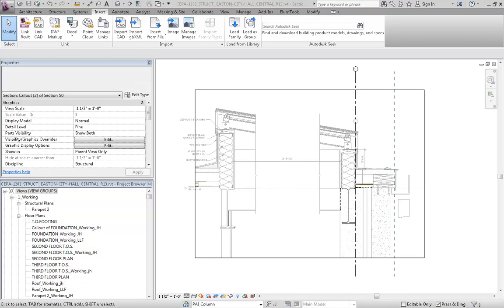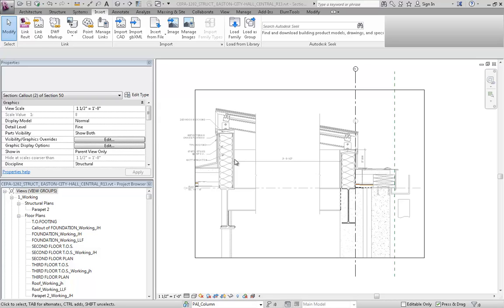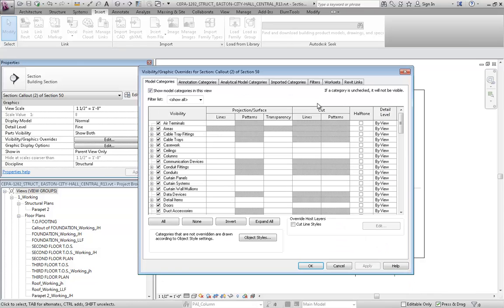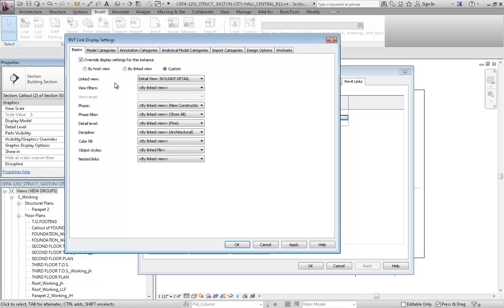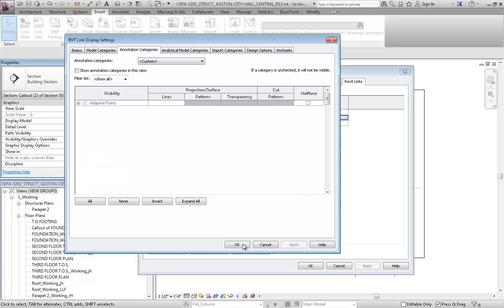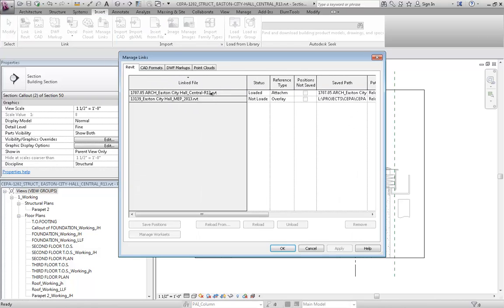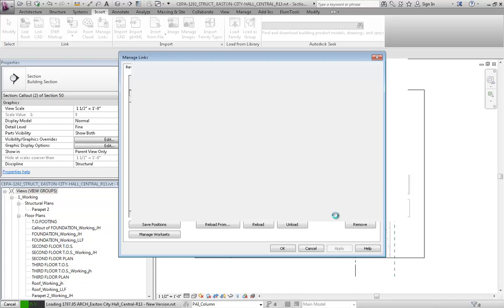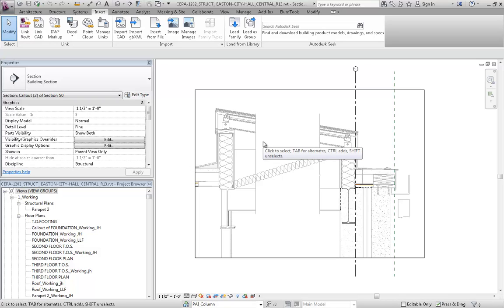Using Visibility Graphics Overrides for Linked Details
Avoid -cleaning up- newer versions of linked models by using Visibility Graphics Overrides.